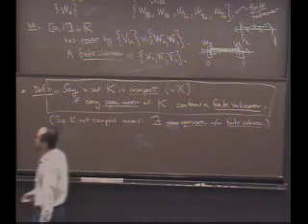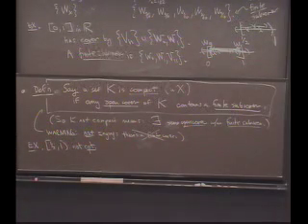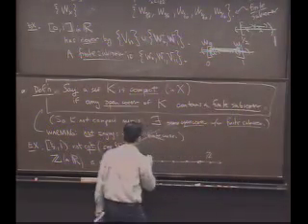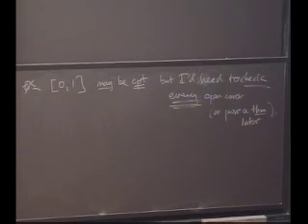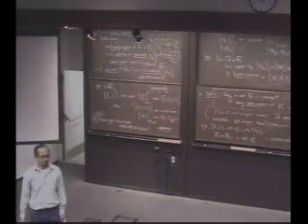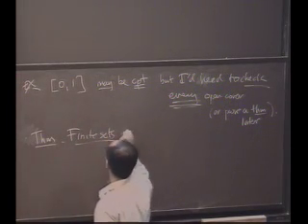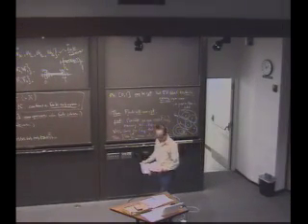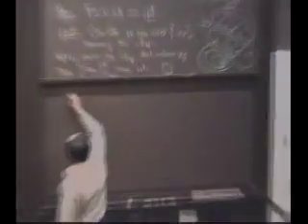Real Analysis, Lecture 11: Compact Sets (4/8)